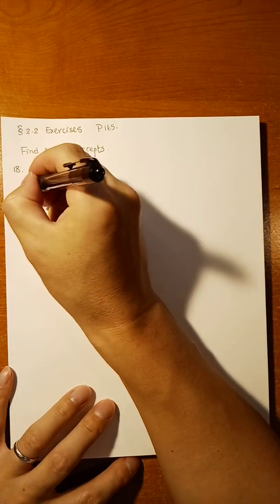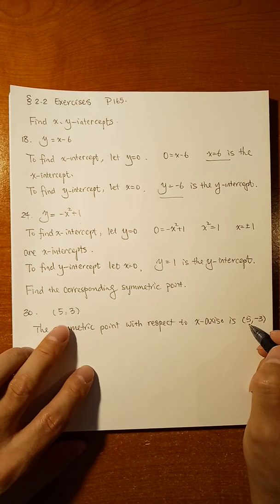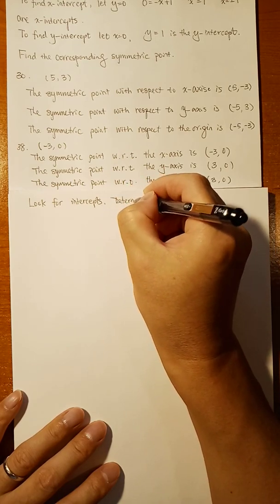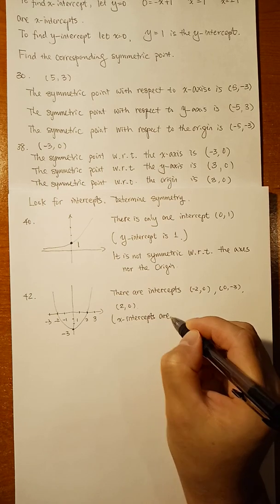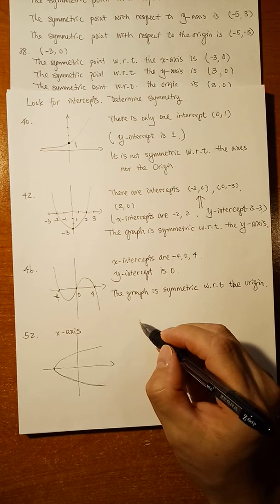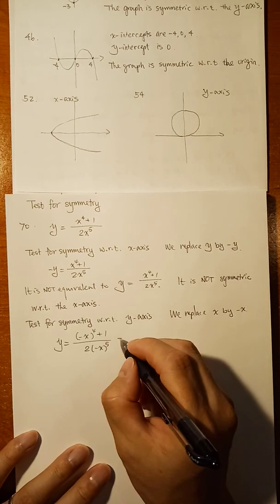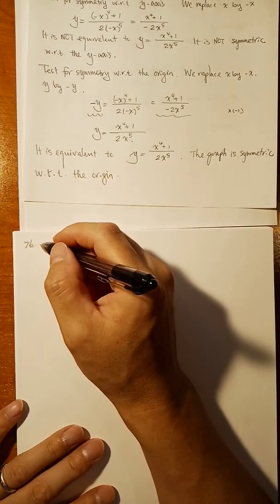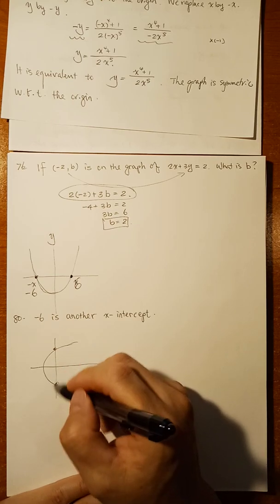Section 2.2 Part 3 Exercises